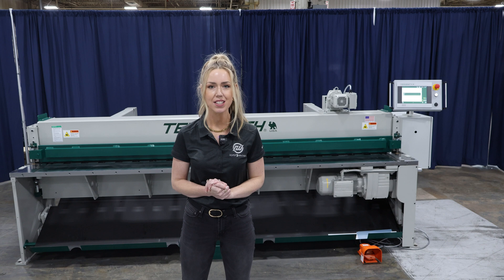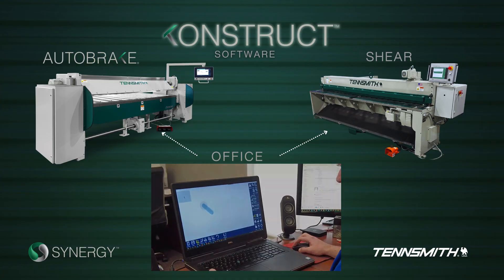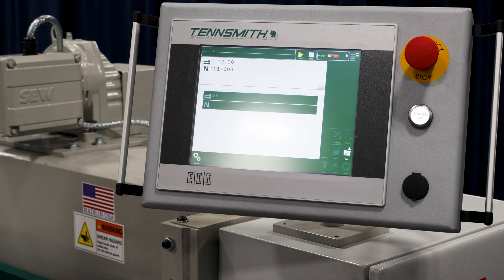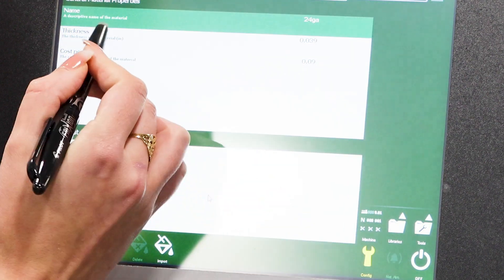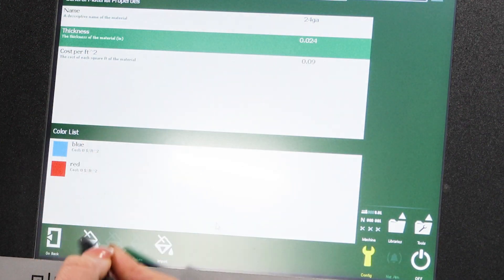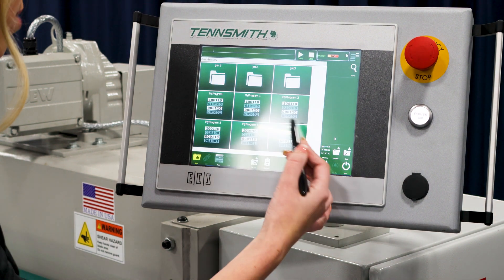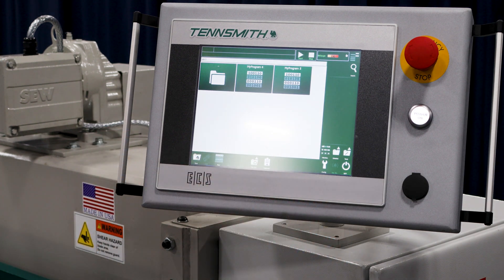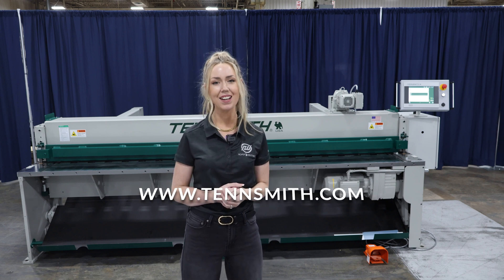LM1014 With New Synergy Control | How to Use | Tennsmith Mechanical Shear | Touchscreen Controller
Explore the future of metal shearing with our latest video on Tennsmith's Synergy Control system, a cutting-edge interface designed for the LM and PX series shears.

🔵 About This Video:
Join Amanda as she provides an in-depth demonstration of the Synergy Control system. From the innovative 'go-to' backgauge that requires no manual adjustments to the extensive material and program libraries, discover how this system is transforming the efficiency and precision of metal shearing.

🔵 Key Features Showcased:

'Go-To' Backgauge: Automated adjustments for unparalleled accuracy.
Material Library: Store and access different materials’ specifications with ease.
Program Library: Save and retrieve your cutting programs for efficient workflow management.
Continuous Cycle Mode: Ideal for rapid, repeated cuts in larger projects.
Konstruct Integration: Simplify job handling with direct machine communication.
🔵 Why Watch?
Whether you’re a professional in the metalworking industry or someone passionate about modern fabrication technologies, this video offers valuable insights into how Tennsmith is enhancing metal shearing operations.

🔵 Timestamps:
0:00 - Introduction to Synergy Control
1:15 - Demonstrating the 'Go-To' Backgauge
2:30 - Exploring the Material Library
3:45 - Program Library Features
5:00 - Continuous Cycle Mode in Action
6:15 - Konstruct Integration Explained